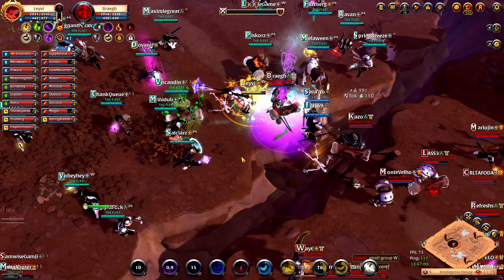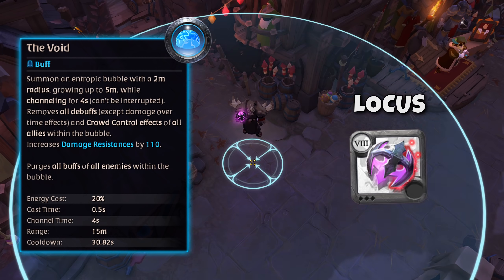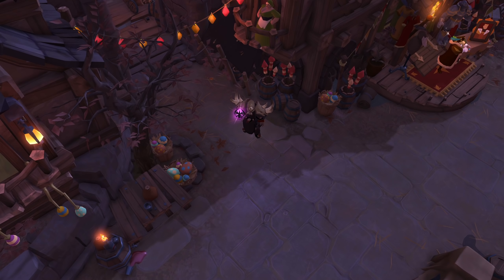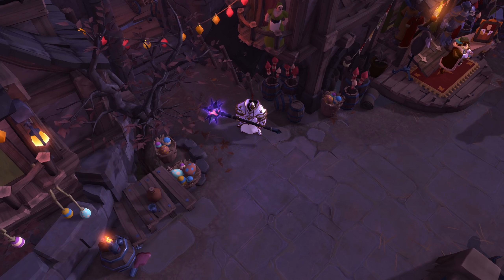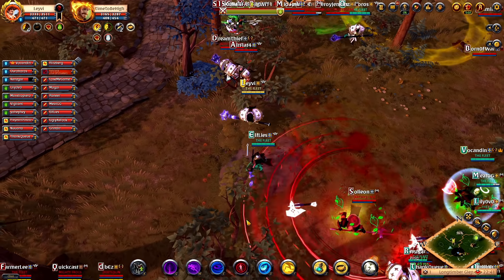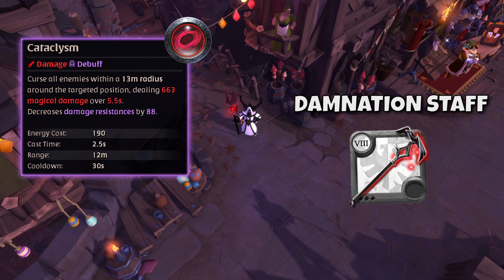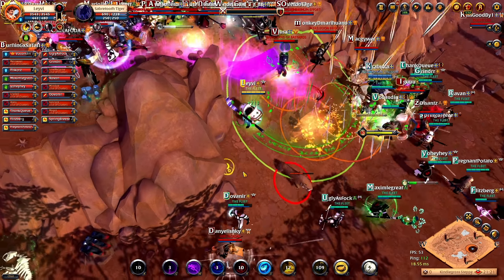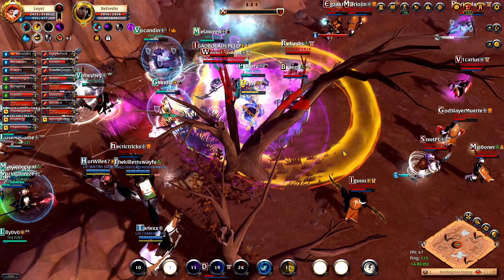Top 5 AOE Abilities in Albion Online with the Most Impact!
There are MANY abilities in Albion Online and in this video we look at the top five AOE abilities that have the most impact in various PvP content, and especially in ZvZ. Learning what these abilities are, recognizing them and using them accordingly will give you a big benefit in your PvP battles.

Timestamps
00:00 Intro: Top 5 AOE Abilities in Albion Online
00:59 Locus: The Void
02:25 Judicator Armor: Force Shield
03:46 Camlann: Vendetta
05:33 Damnation Staff: Cataclysm
07:14 Icicle Staff: Frozen Hell
08:16 Like and Subscribe